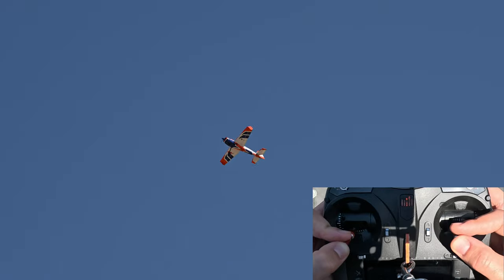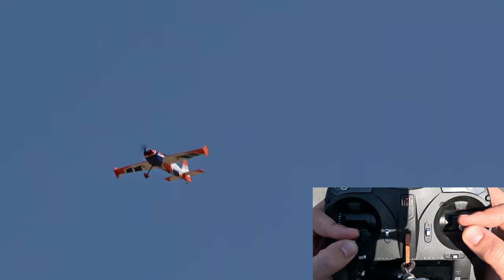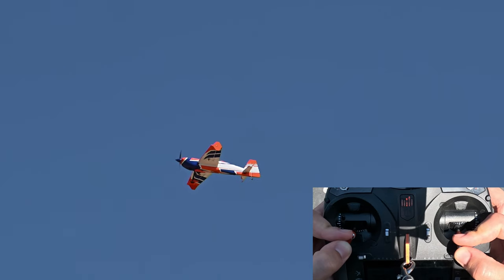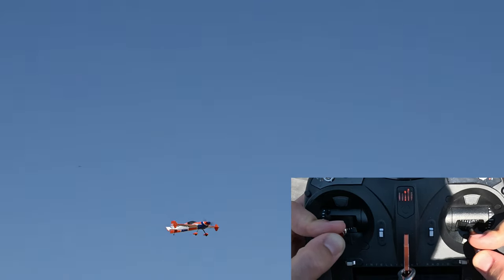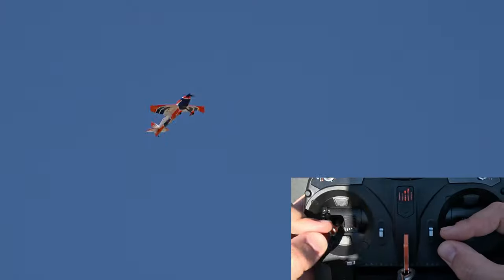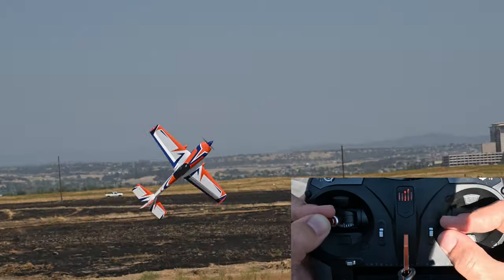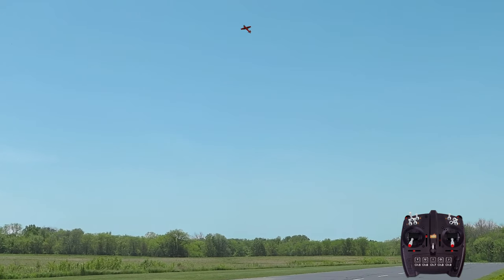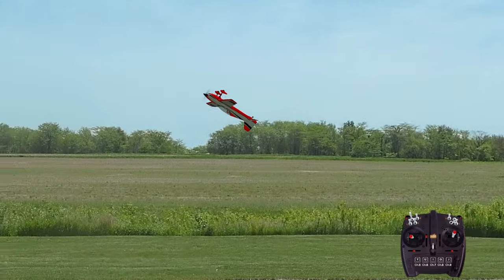How to fly 3D like a pro: The Elevator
Juan Sanchez explains how to perform the Elevator, one of the first maneuvers every 3D pilot should master.

The airplane used in the video is an Extreme Flight 67" Extra 260.

Surface travel and exponentials:
Ailerons: 36 degrees. Expo: 55%
Elevator: 55 degrees. Expo 65%
Rudder: 45 degrees. Expo 55%